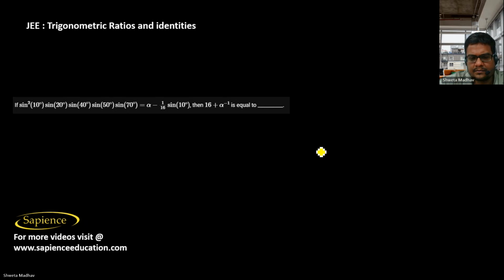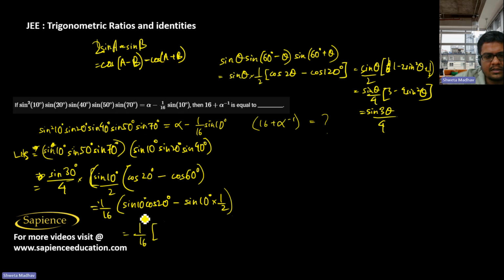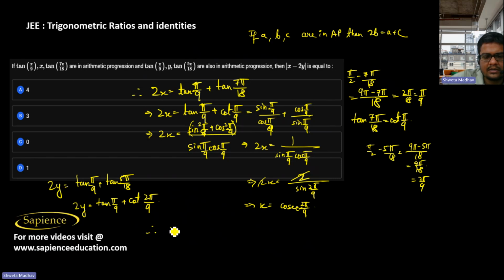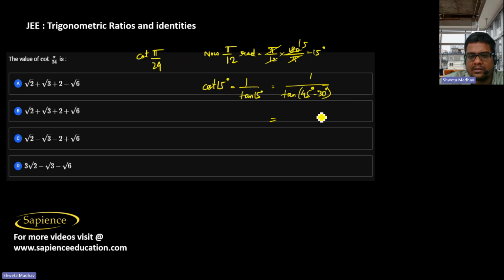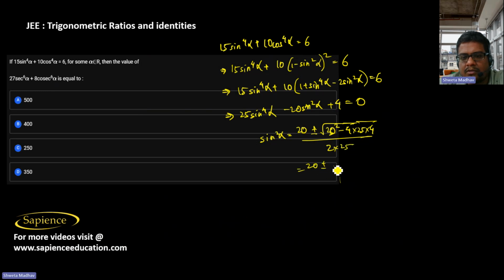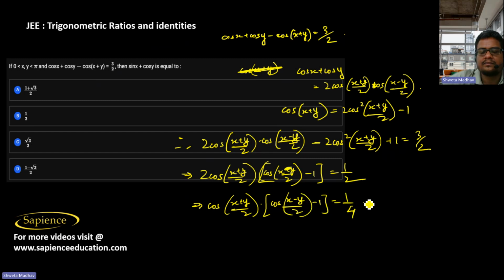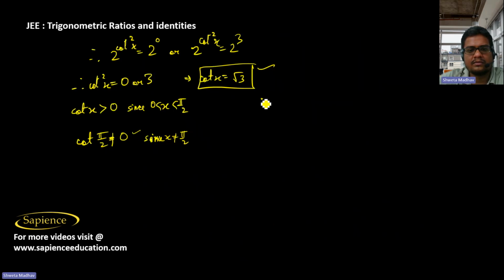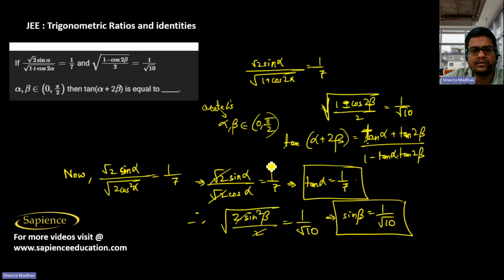Maths | Trigonometric Ratios and Identities Part 2 | JEE Mains - Previous Years Questions | jeepyq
cbse class 11 Maths | Trigonometric Ratios and Identities Part  2 |  JEE Mains - Previous Years Questions | jeepyq